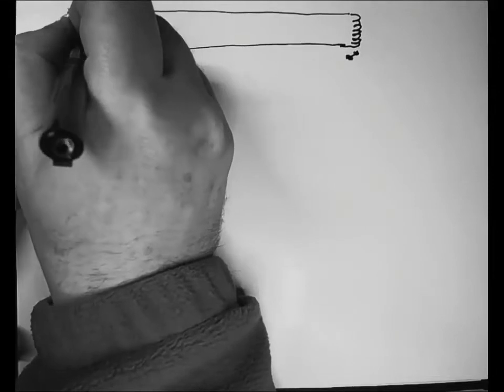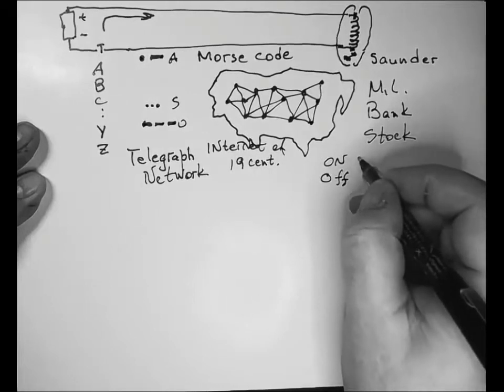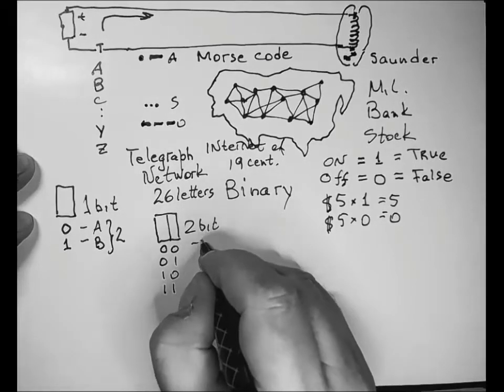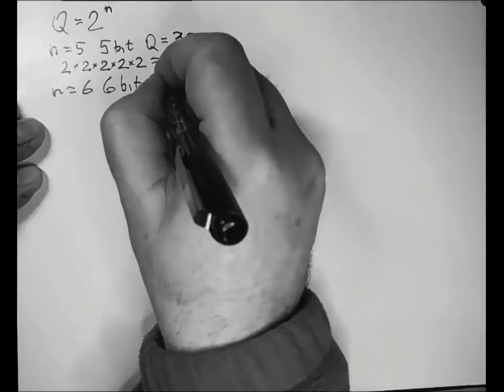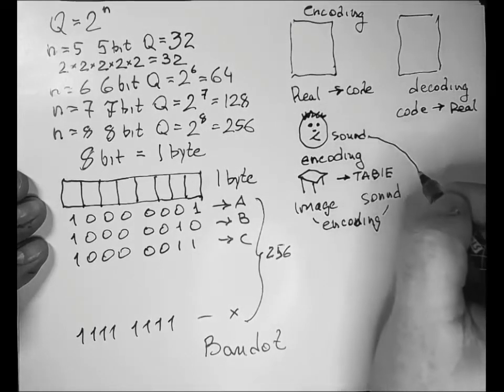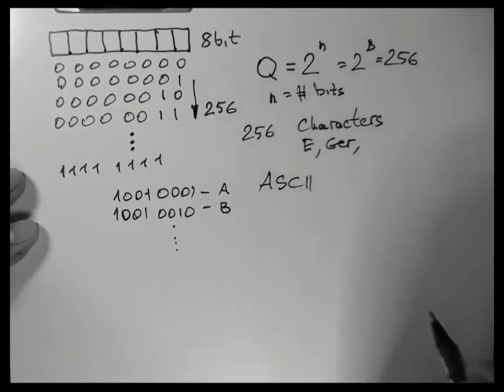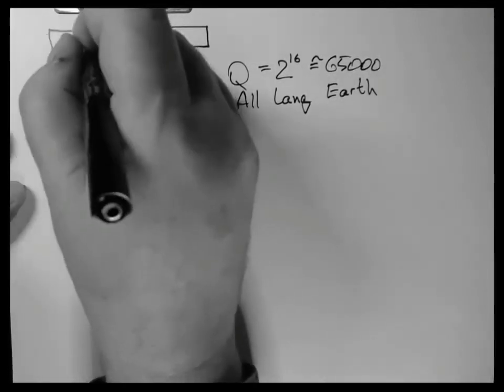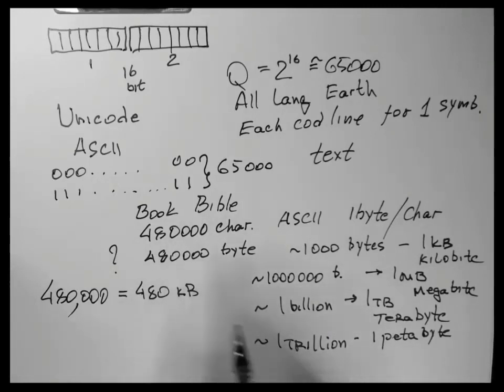colab 9 part 3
text encoding for telecommunication and computing